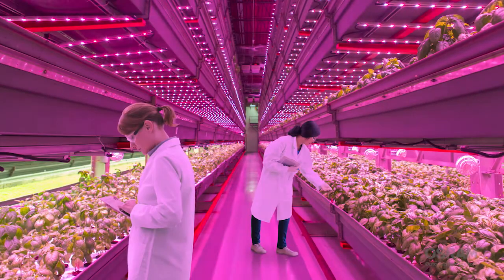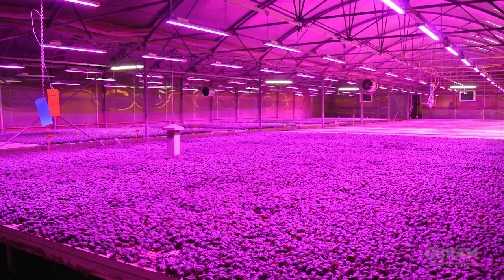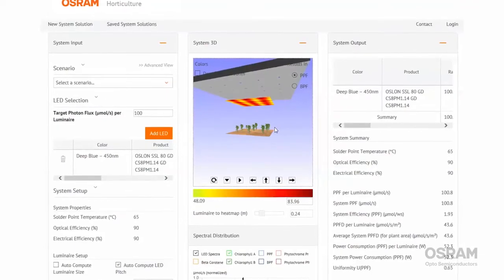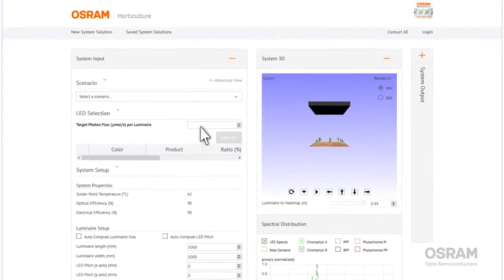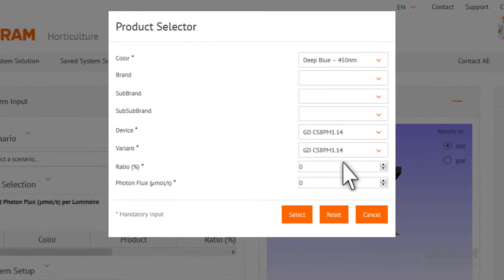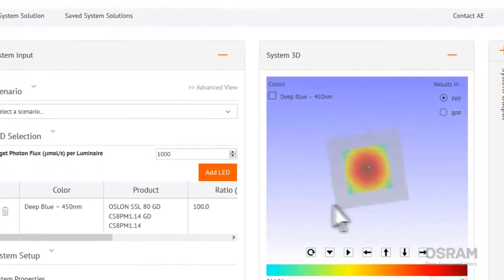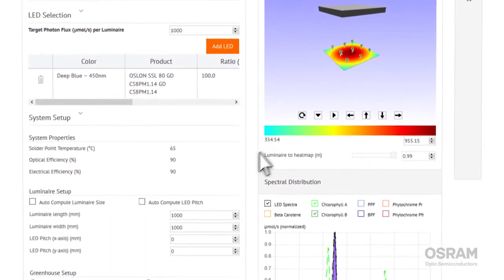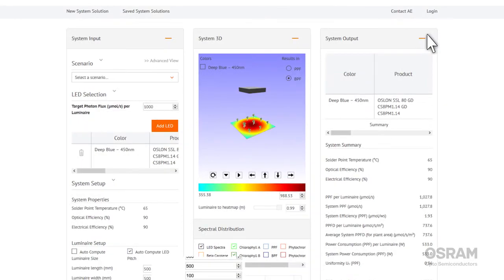OSRAM Horticulture Lighting Tool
Find the right LED component for your horticulture / agriculture configuration. Learn how to use our Horticulture Tool